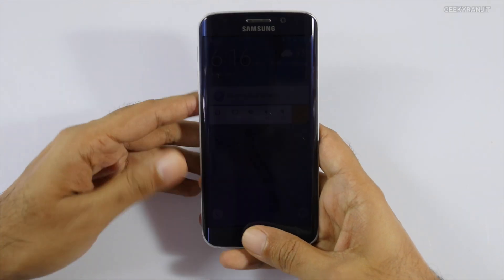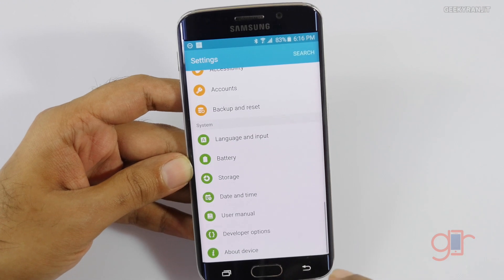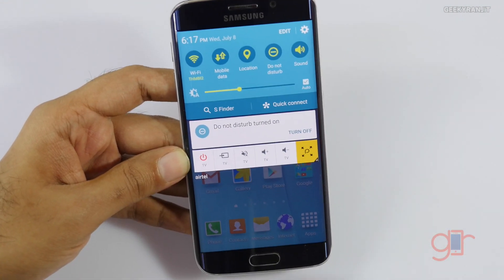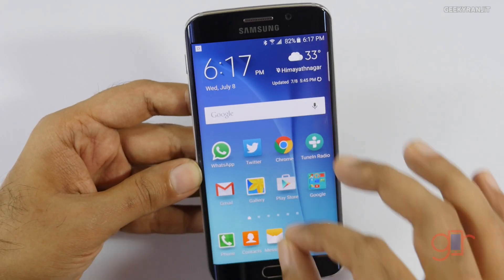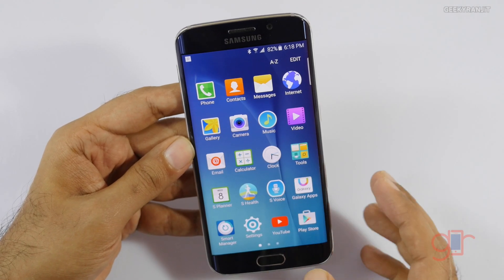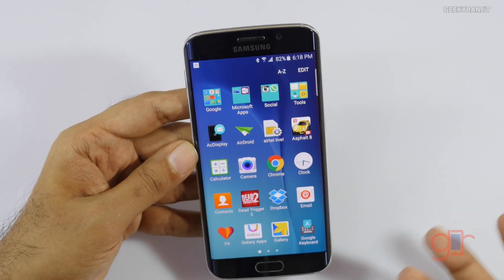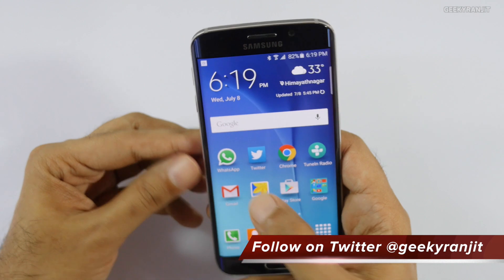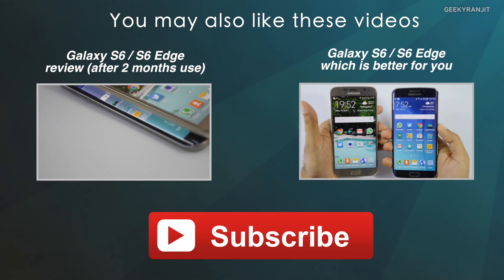Android 5.1.1 on Galaxy S6 Edge What’s Changed & New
Samsung Galaxy S6 Edge 5.1.1 Android L update and some of the changes and small enhancements to the Galaxy S6 after the 5.1.1 update.